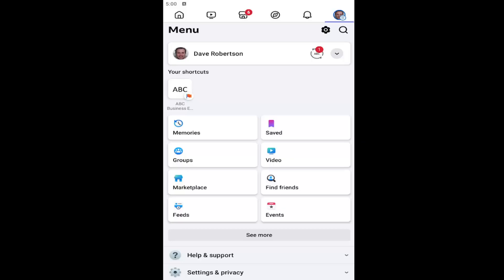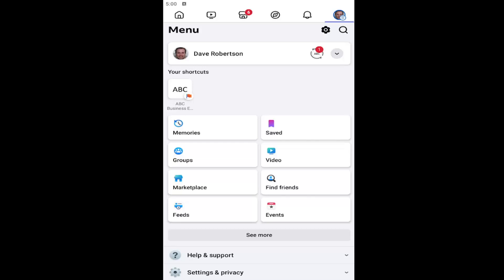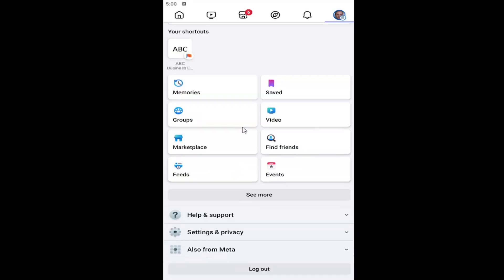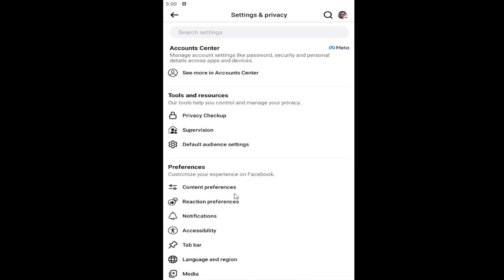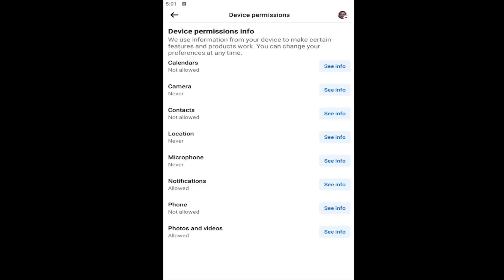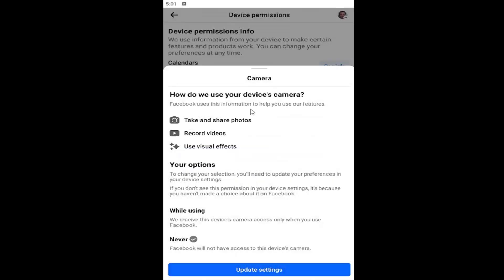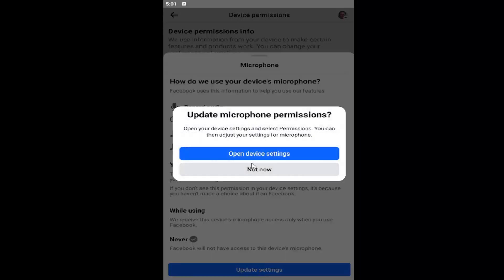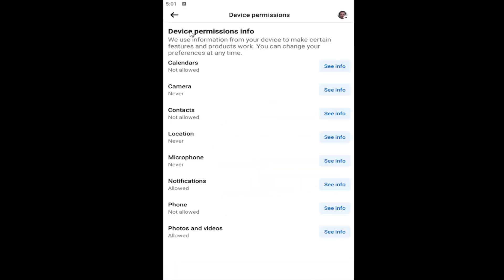How to Allow Camera and Microphone Access on Facebook App [2026]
How to Allow Camera and Microphone Access on Facebook App [Guide]

This guide explains how to allow camera and microphone access on the Facebook app, enabling you to share photos, videos, and voice messages directly from your device. It provides step-by-step instructions for both iPhone and Android users to grant the necessary permissions in your phone’s settings. The tutorial emphasizes the importance of managing app permissions to ensure smooth functionality while maintaining privacy. By following this guide, users can easily enable camera and microphone access on Facebook, improving their social media experience.

Issues addressed in this tutorial:
allow camera and microphone access on Facebook
how to allow camera and microphone access on Facebook
how do you allow camera and microphone access on Facebook
how to allow camera and microphone on Facebook
allow Facebook access to camera and microphone
how to allow Facebook camera and microphone access
allow camera access Facebook
allow camera access messenger
allowed Facebook access to your microphone
Facebook allow camera and microphone access
allow Facebook access to microphone